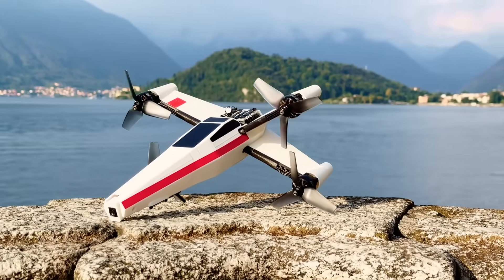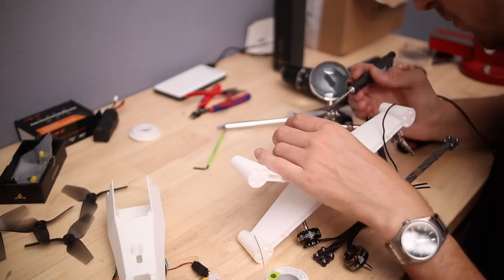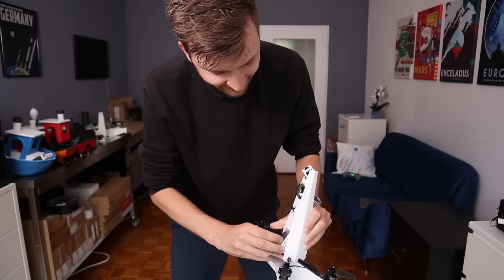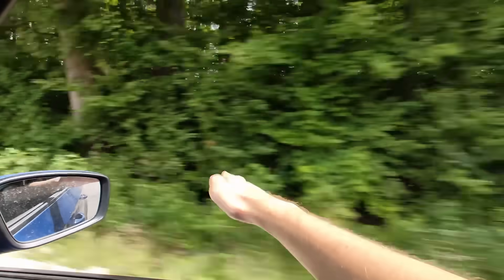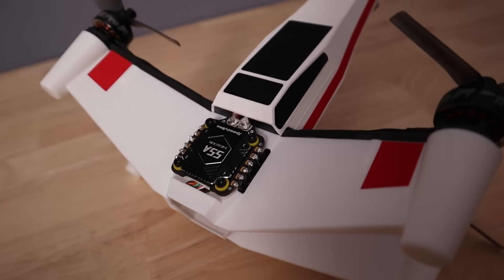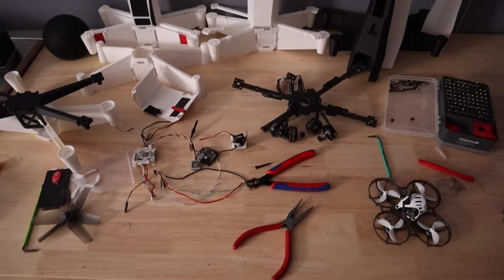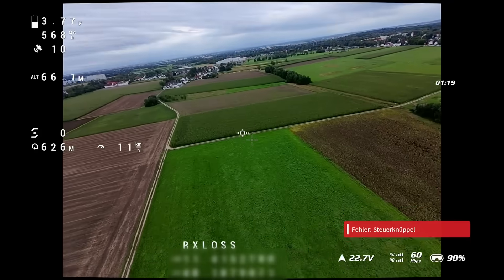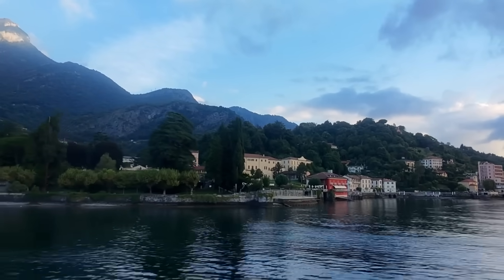X-wing drone (it's fast)